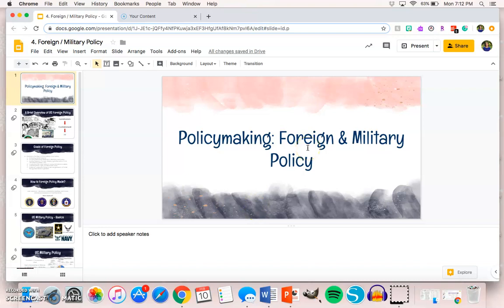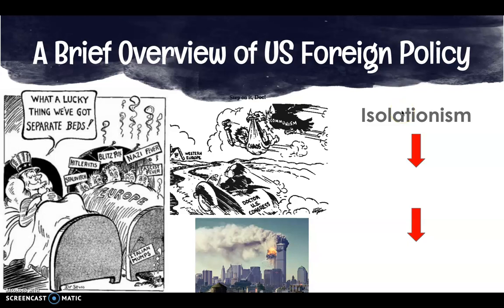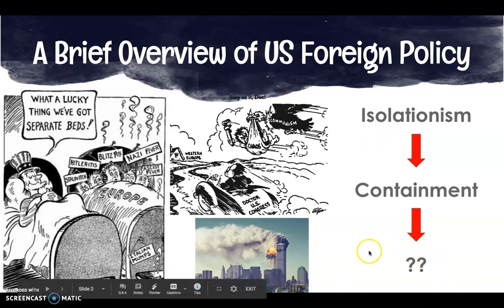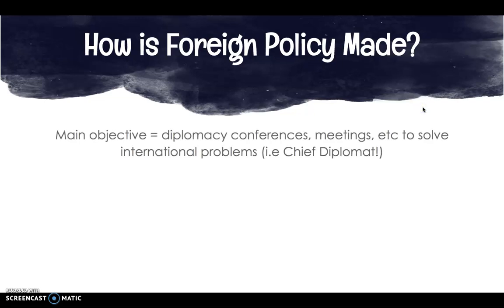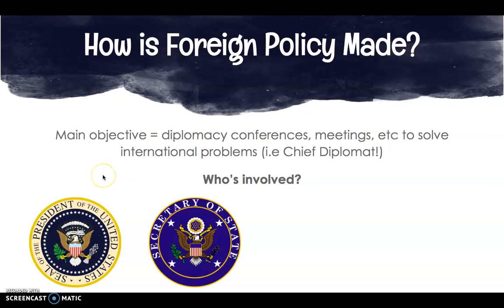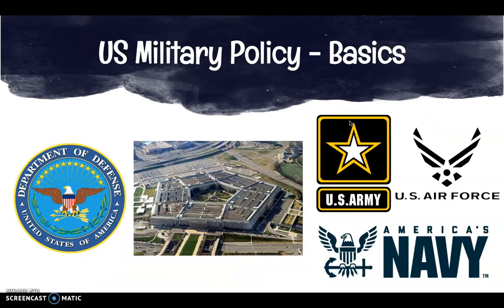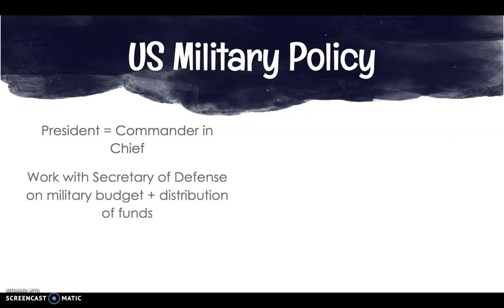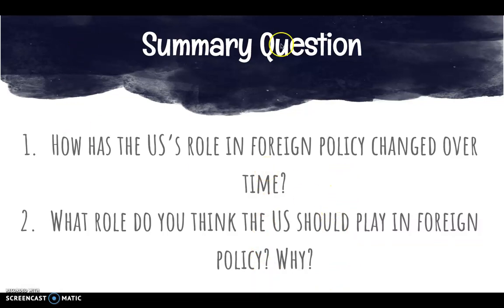AP Gov U7 Foreign & Military Policy